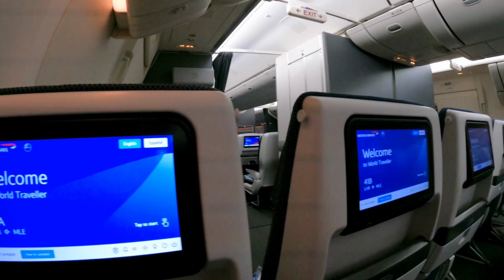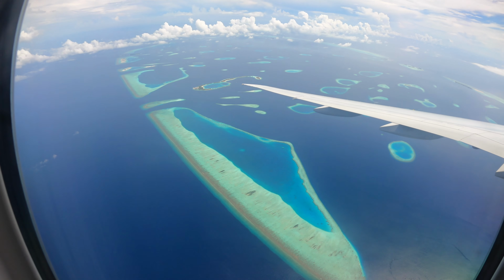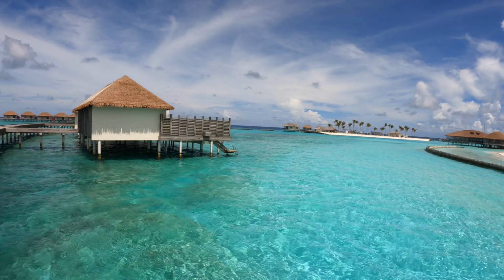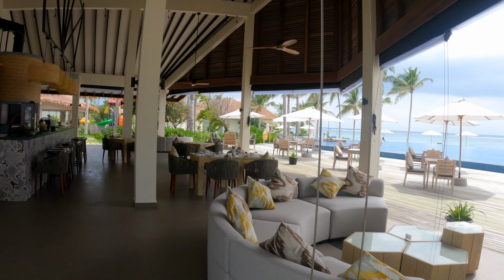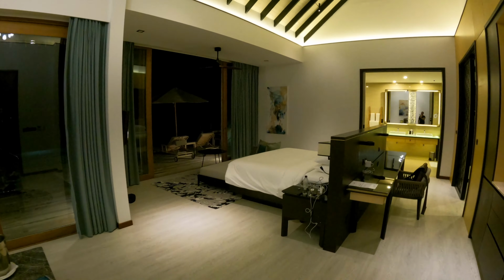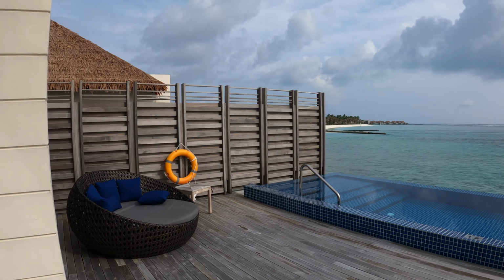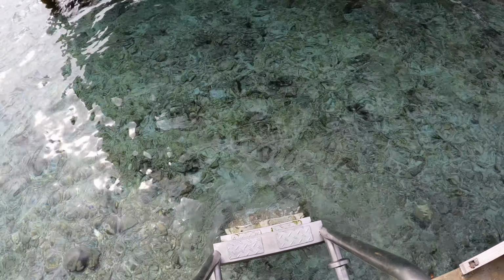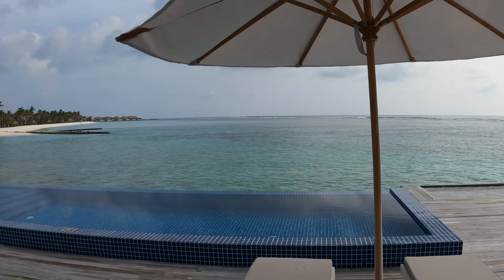Inside the Most Spectacular Radisson Hotel in the World!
In this video I show you the beautiful Radisson Blu in the Maldives; I start on the golden beaches and then the amenities and my water villa room tour.

Radisson Blu Maldives REVIEW - Tour of the Island & Overwater Villa!

Chapters:
00:00 Intro
00:26 BA Flight to Maldives: Economy, Business, First Class
01:20 View from 777-300 over islands
01:37 Seaplane & Views
02:02 Arrival at the Resort
02:35 Beach Tour
03:39 Tour of pool & restaurant
04:21 Watervilla Tour: Interior
05:39 Private Pool/Deck & Direct Water Access to Sea
07:50 Conclusion (Like, Comment & Subscribe!)

From time to time I’ll feature places I visit on the channel and what better place to start than here. The Radisson Blu Maldives is a brand new hotel opened in August 2020 in the Maldives.

It is a 30 min seaplane ride from Malé international airport and from the U.K. is reachable on British Airways by a direct flight that is scheduled in the winter. Alternatively you can reach the Maldives on Qatar or Emirates flying through Doha or Dubai.

This hotel has over 100 Maldives over water villa “rooms” at both ends of the island available in 1 and 3 bedroom which are the standard accommodation. Alternatively you can opt for a beach villa also available in 1 or 3 bedroom sizes which open up directly onto the beach into the ocean. All villas have a private swimming pool.

There are 4 restaurants/bars on the island including Eats & Beats which opens onto the main pool area also on the beach.

There is a Spa on the resort which gives amazing massages (I know this first hand) and a large variety of water sports activities.

The list of activities:
Whale Shark and Tour: $200
Learn to Snorkel: Free
1 Tank Boat Dive: $80 plus the cost of equipment
House reef Snorkelling: $35
Adventure Snorkelling: $75
Discover Scuba Diving: $75
Sunset Fishing: $90
Dolphin Cruise: $75

There is also  a separate activities list: Jet Skiing: 30 mins & 90 min: Windsurfing, Kitesurfing, Catamaran Sailing and cruise; Paddle board; Wakeboarding; Kneeboarding; Water-skiing, Seabob underwater scooter; Speedboat snorkelling with Sea doo Scooters: Parasailing; X-Jetblade

The full list including restaurant menus and room-service and all activities can be found

@techinthecar on Twitter and Instagram

Shot on:
128GB SanDisk MicroSD Extreme Card
128GB SanDisk MicroSD Extreme Pro Card